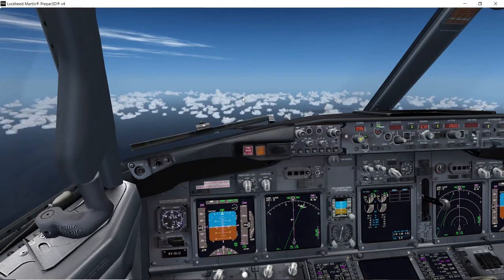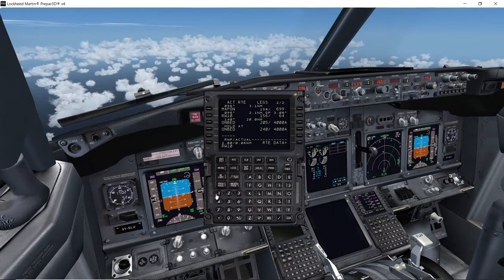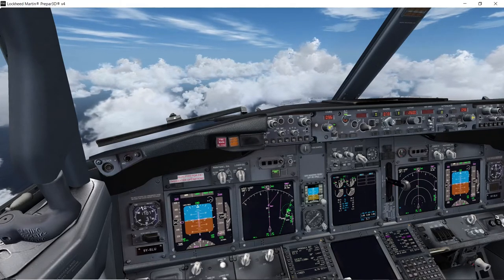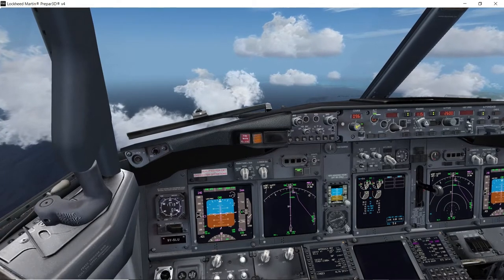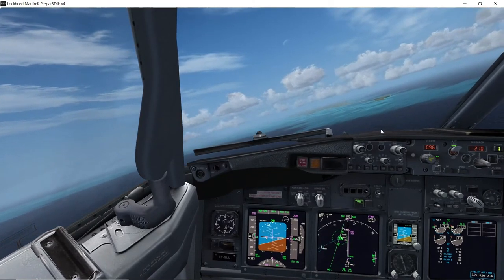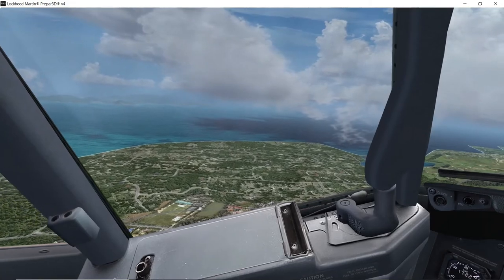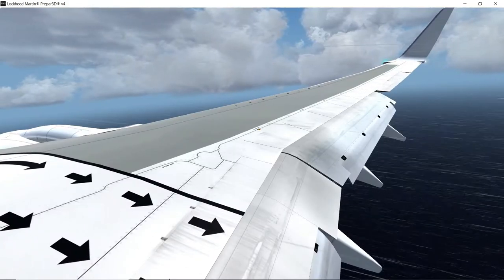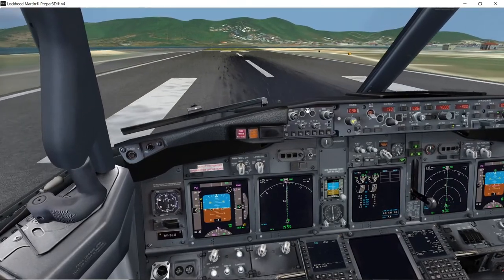Cartagena (SKCG) to St Maartens (TNCM) Part 2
Part two from Cartagena to St Maartens Approach and landing enjoy..